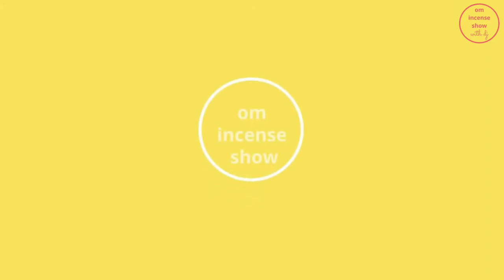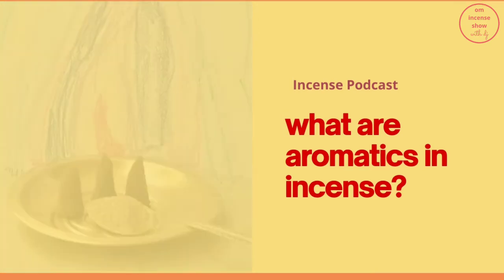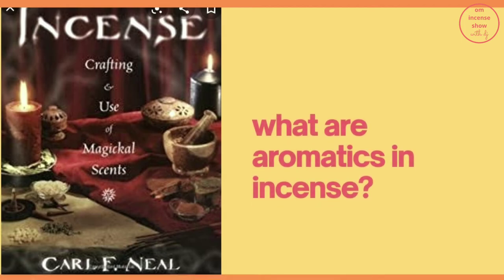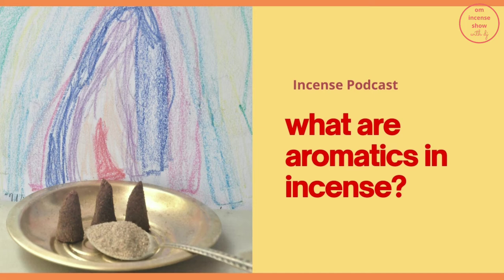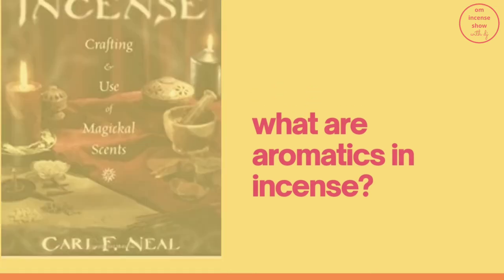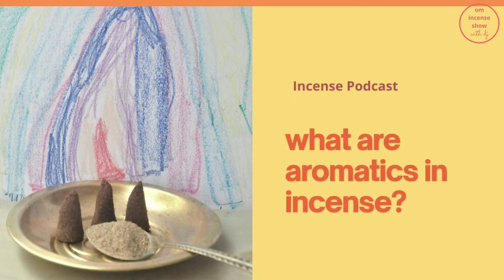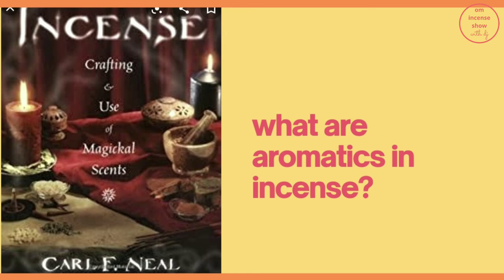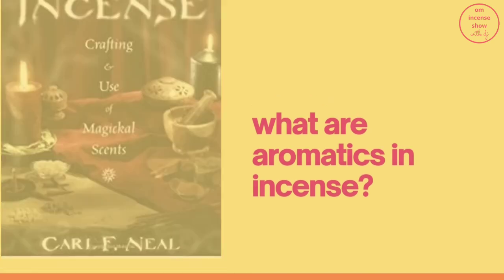What are aromatics in an incense?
Hope you enjoyed the episode😊

Beautiful brass incense burners with antique finish and unique beauty:
1. Cone on top, handheld censer
2. Degchi style censer
3. Degchi as a wall hanging censer
4. Peacock on top censer
5. Cone on top censer
6. Square-shaped handheld censer
7. Round-shaped hand-held burner
8. Tea kettle and cup shade backflow cone holder